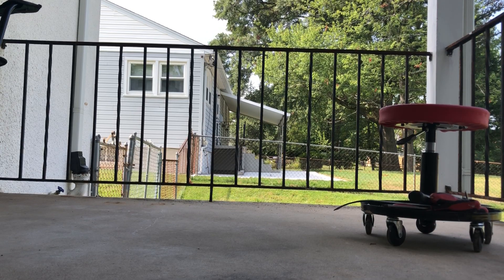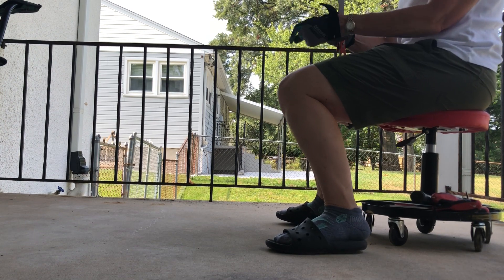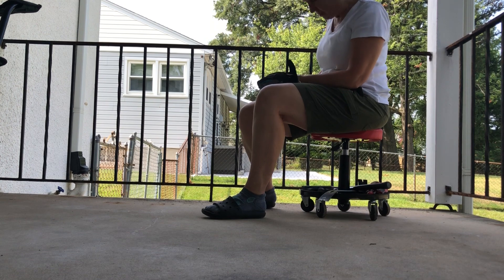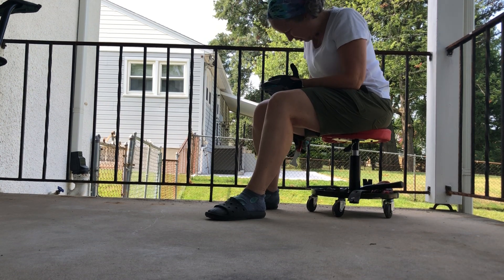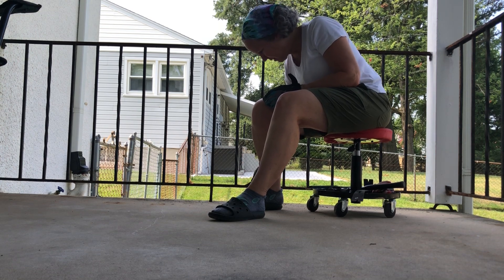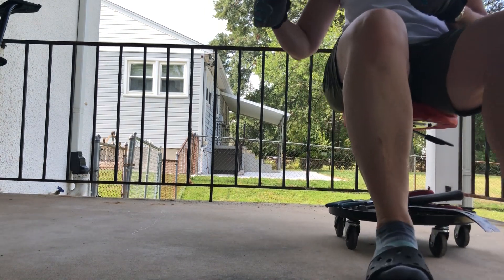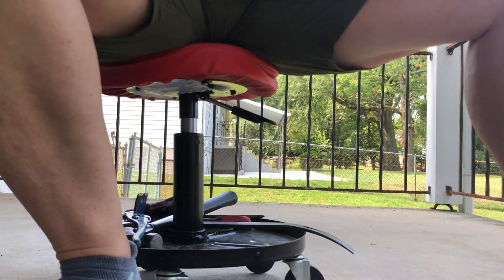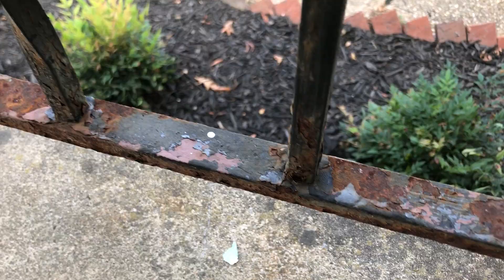IMG 33591 porch railing before prep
porch railing before prep